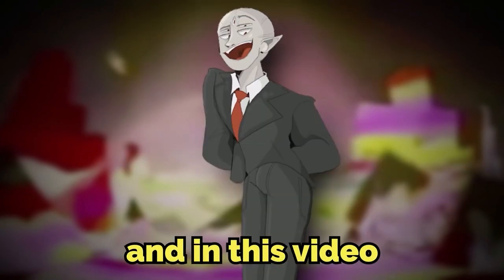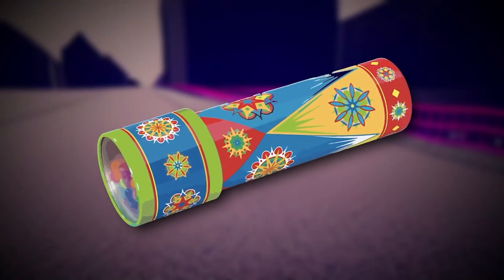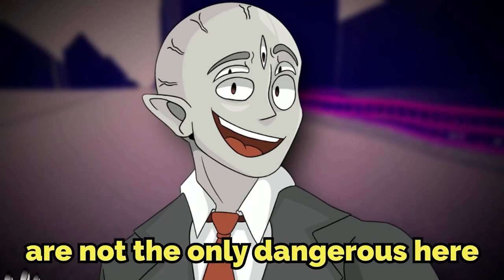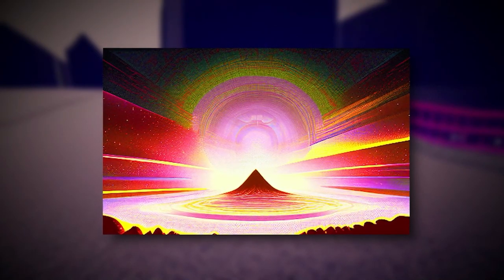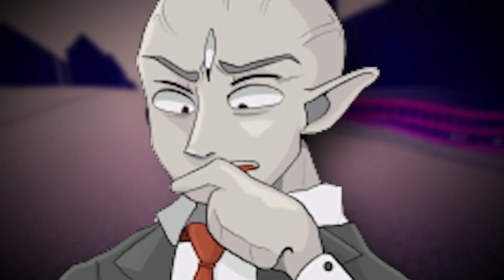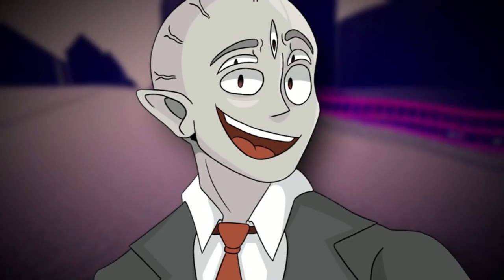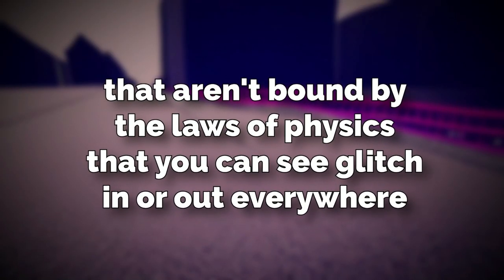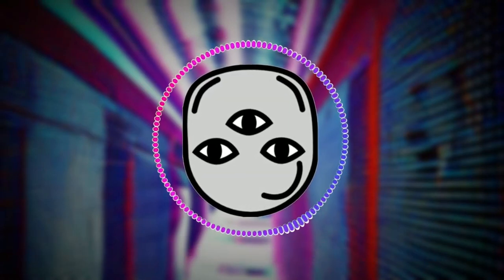You're STUCK in this Backrooms level forever...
the backrooms is breaking! hope ya enjoyed my explanation of "the broken" backrooms level, thanks for all u do :)

intro 0:00
explanation 0:23
outro 6:29